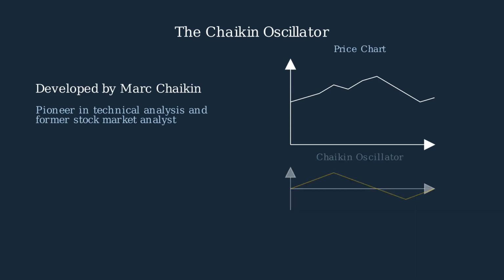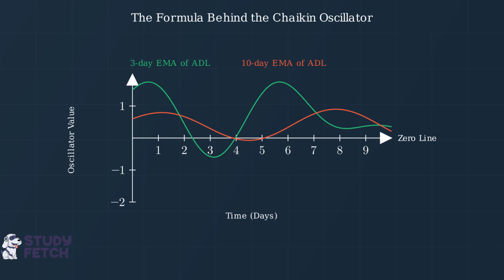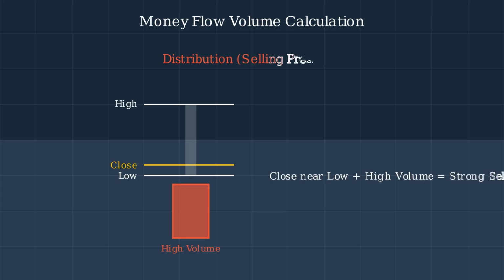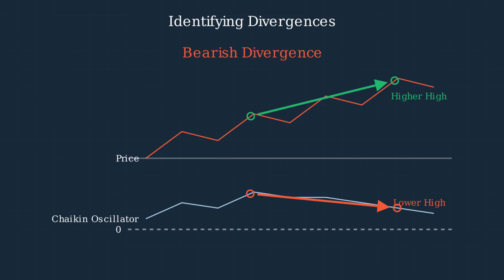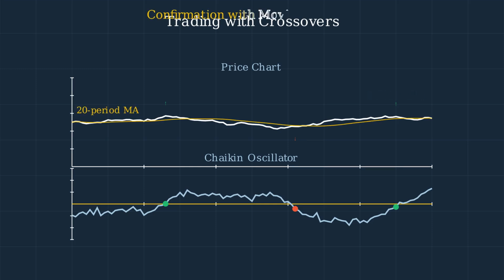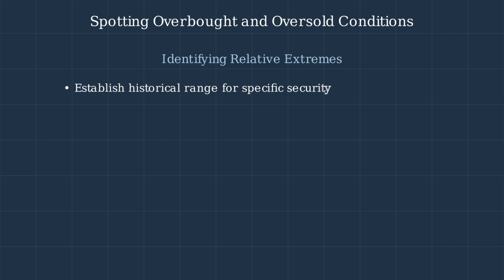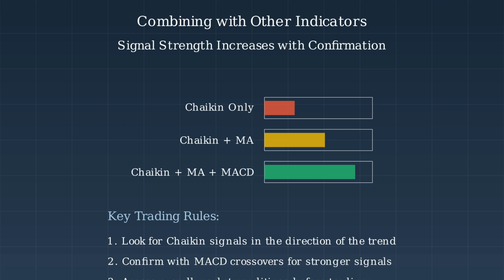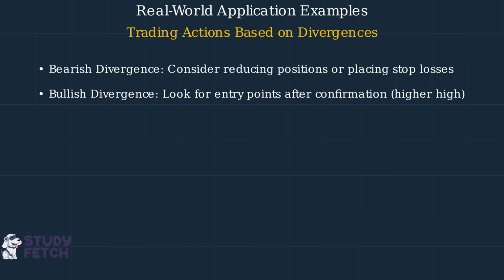Understanding the Chaikin Oscillator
The Chaikin Oscillator is a volume-based indicator that measures the momentum of the Accumulation/Distribution Line by calculating the difference between its 3-day and 10-day exponential moving averages. It helps traders assess buying and selling pressure over time. When the oscillator rises above zero, it suggests increasing accumulation or bullish momentum; when it falls below zero, it indicates distribution or bearish pressure. Traders use the Chaikin Oscillator to confirm trends, detect divergences, and anticipate potential reversals.